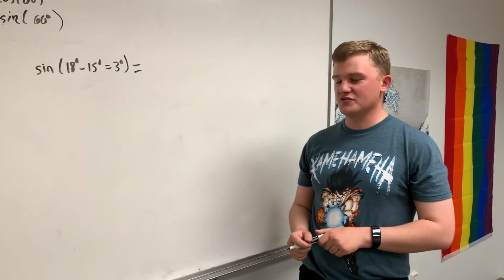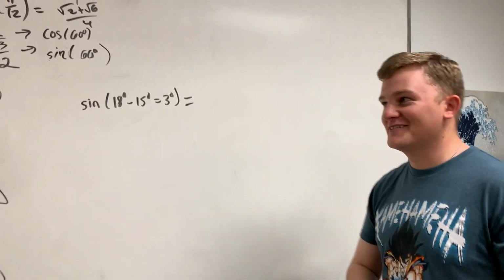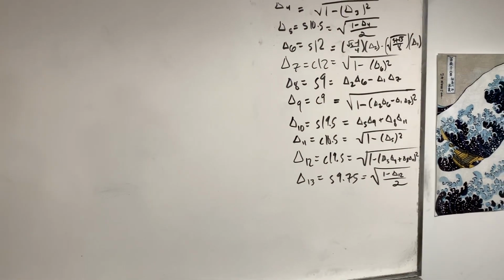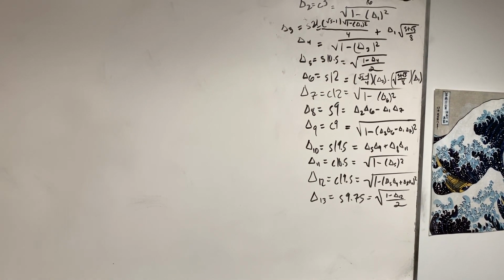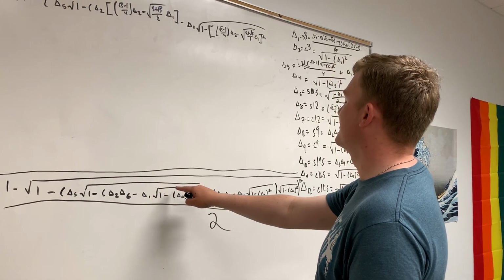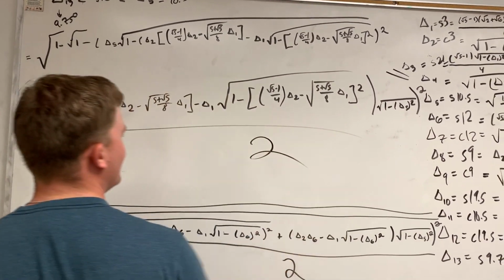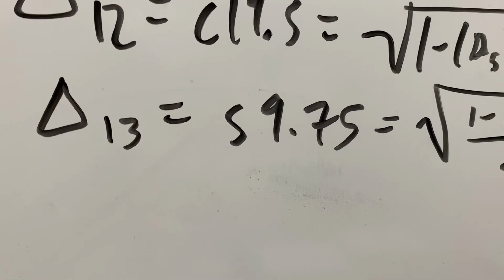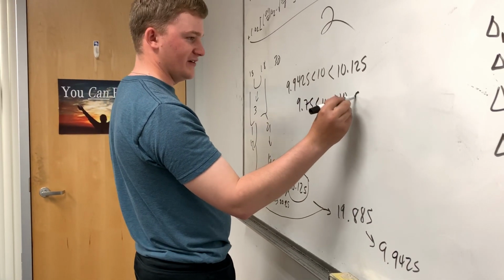Trigonometry | Ep. 1 | "You Can Even" Bound sin(π/18) w/ BPRP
I worked with BPRP to bound the ever elusive sin(π/18)! I forgot to add the 2 at the bottom of the sin of 10.5 degrees so yes I saw my blunder lol but I didnt on the 9.75 degrees!